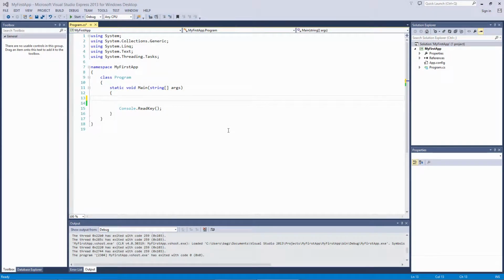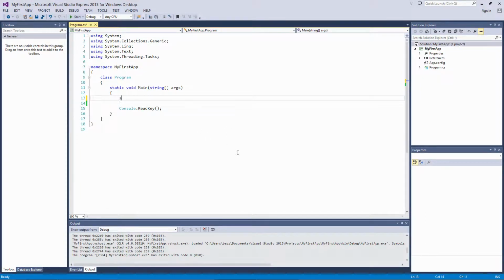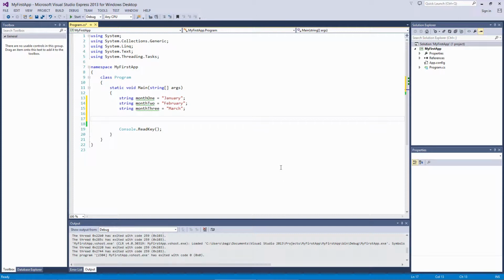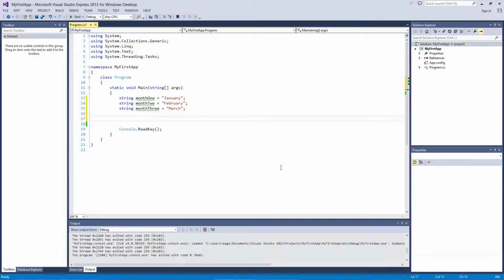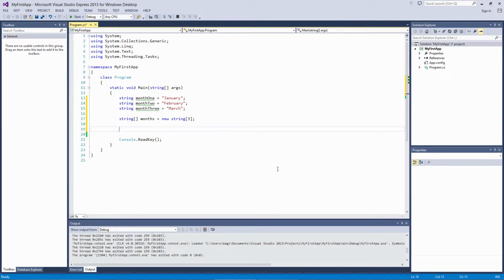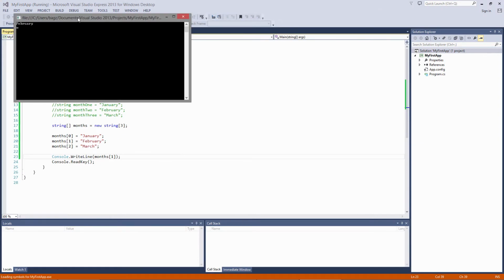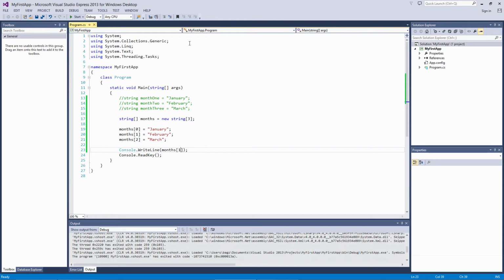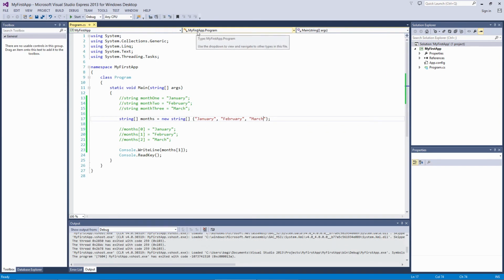C# Beginner Tutorial 11 - What are Arrays and How to Use Them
Here, we will take a look at what Arrays are, and how to use them. We'll see how Arrays are similar to variables, and how we can use them to improve our Apps.